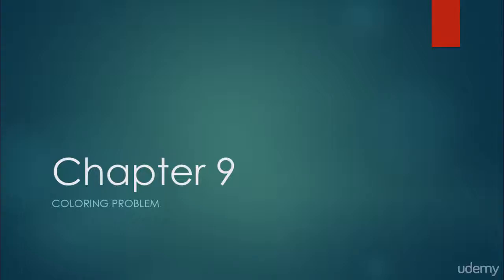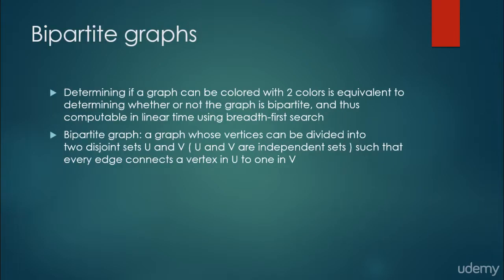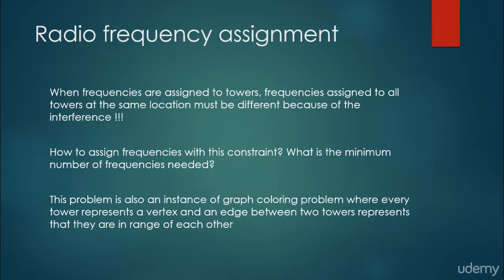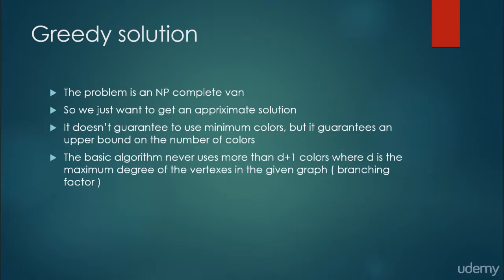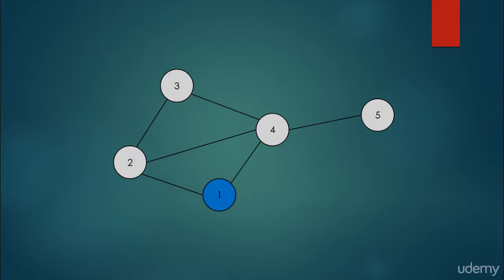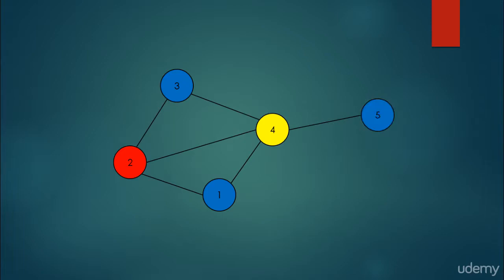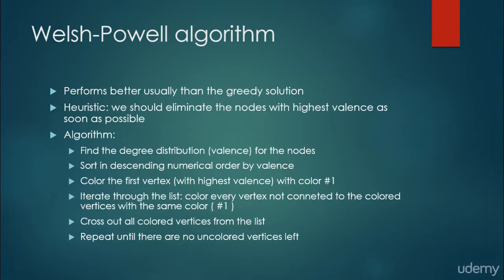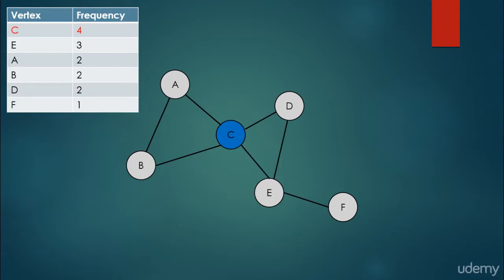001 Coloring problem introduction